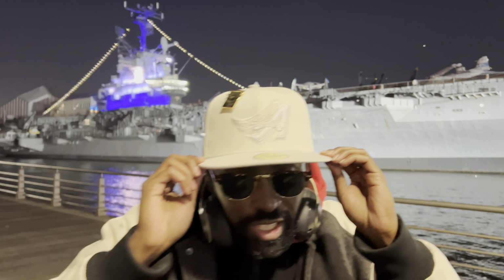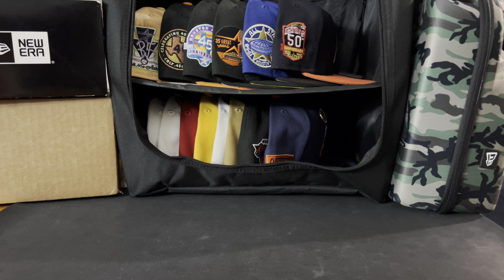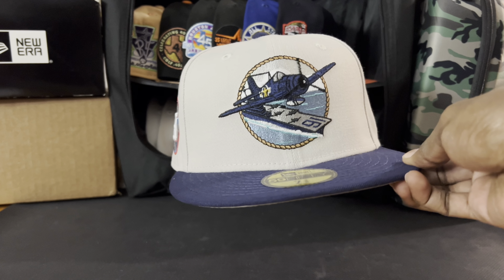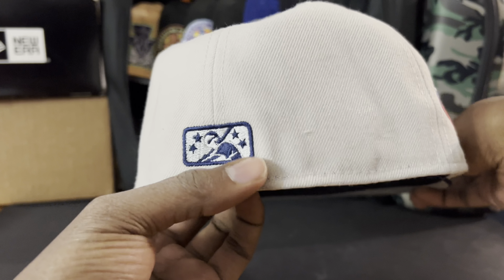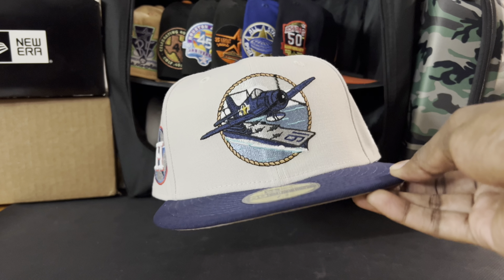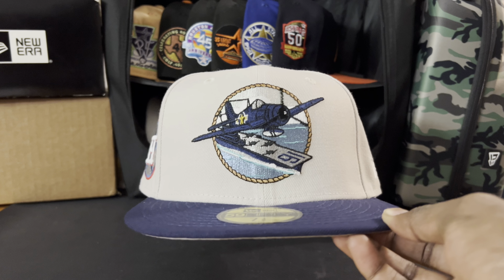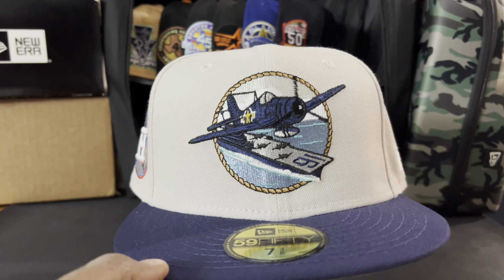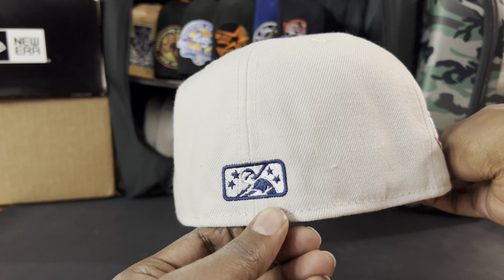TWNS Presents: Fitted Friday’s No. XLVIII (Eight One Shop Pearl Harbor Remembrance)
Your boy J.t. Lyttle here thanking you all for supporting my channel 🙏🏽

In salute of Pearl Harbor Remembrance Day, this episode of Fitted Friday’s has is looking at very awesome crown from the cool folks over at the Eight One Shop in Houston, TX that perfectly fits the occasion.

Could we possibly have another 2023 TWNS Fitted of the Year Nominee on our hands? 🤔

For more on the history of the USS Lexington go